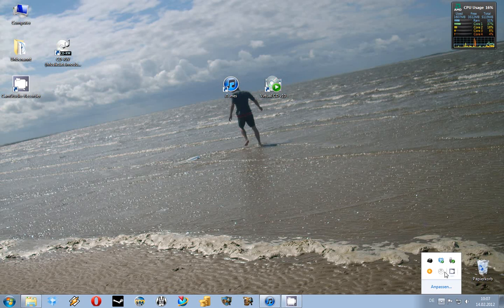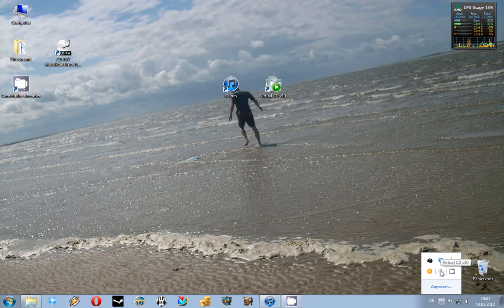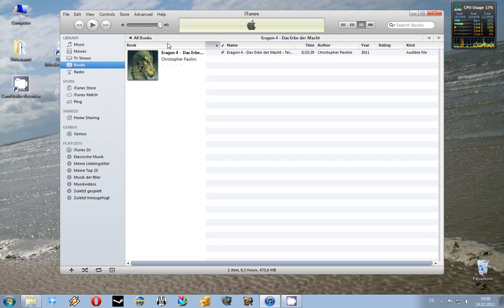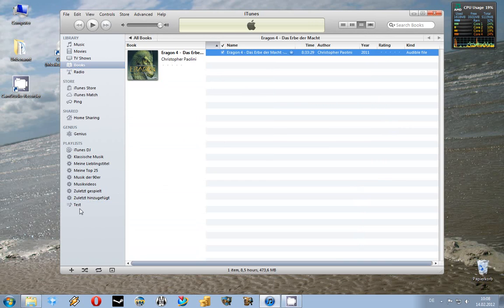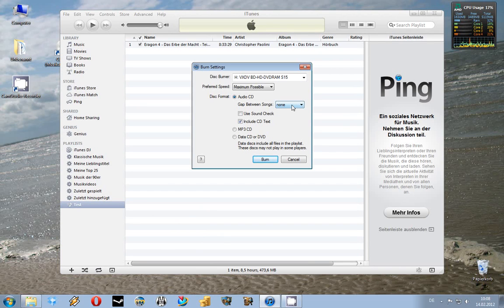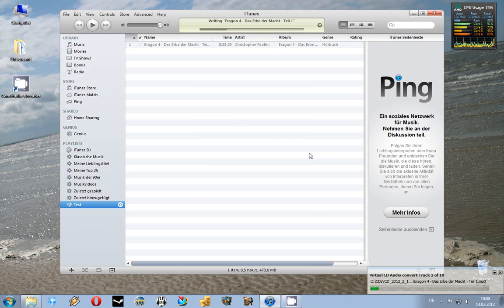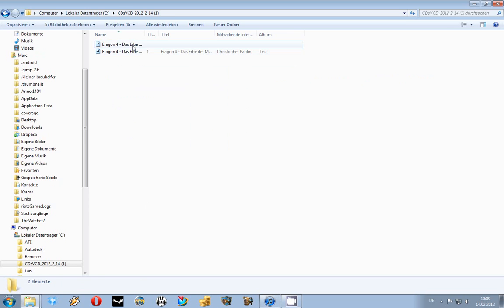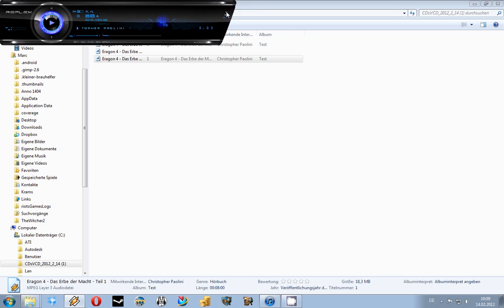How to convert AAX to MP3 fast (HD)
What worked out for me to convert AAX files to MP3. When I searched for a solution for this I saw many people had the same problem, so I want to share my solution with them.
Other tutorials just described how to convert directly while playing the audiobook, but that takes way too long. With this method i converted a 2 GB audiobook in about 1 1/2 hour.